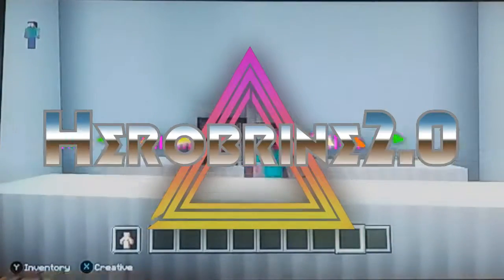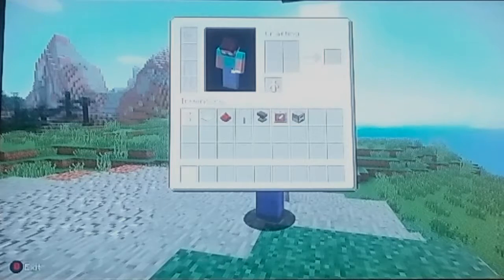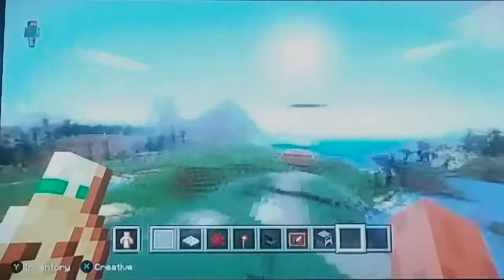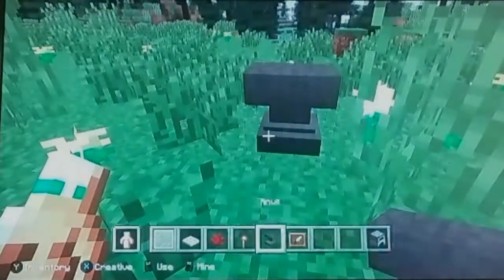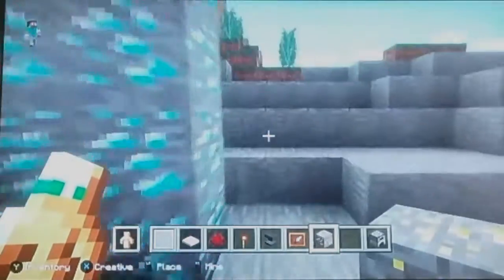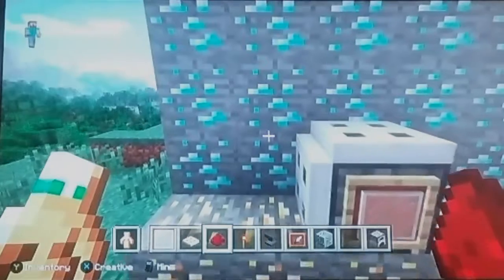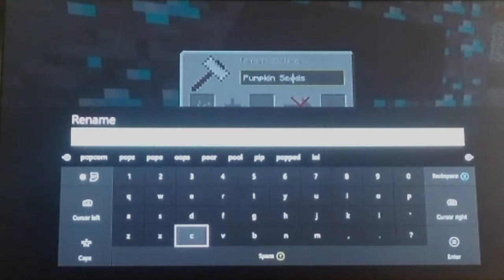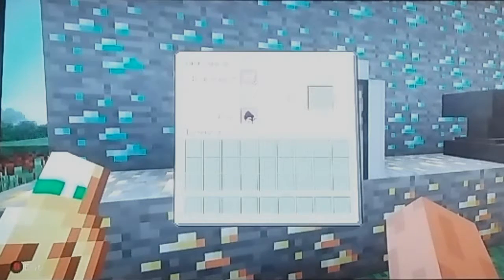How to build a working microwave in minecraft